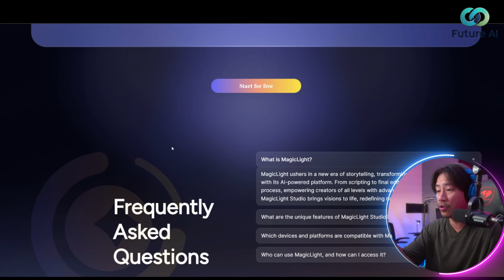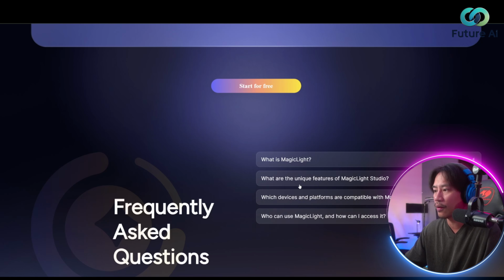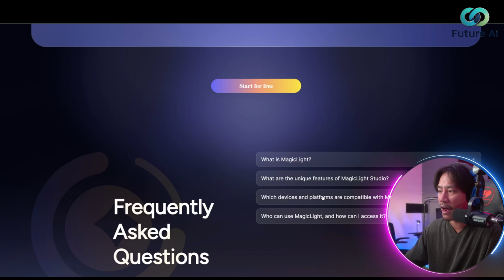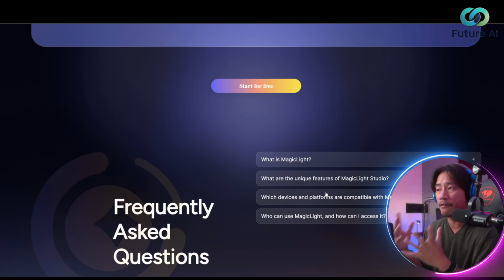AI For Work: Create Videos From Text in Minutes! 🚀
AI For Work | AI Video Creation | Artificial Intelligence

💥 Rank Your Video at the TOP 🚀 Get More Visibility with YTRanker!

🎥 Discover The Power Of AI For Work With Magic Lite! 🚀
Imagine typing just a few lines of text and transforming it into a stunning, high-quality video. In this video, we showcase how Magic Lite empowers creators—whether you're producing YouTube content, children's stories, or even full-length AI-generated films. If you're ready to step up your video production game, this tool is a game-changer.

✨ **Key Features Of Magic Lite:**
- **Unlimited Creativity:** Produce videos up to 60 minutes long with custom characters and consistent design.
- **AI-Powered Efficiency:** Save time and effort by generating professional-grade videos in minutes.
- **User-Friendly Interface:** Whether you're a casual creator or a pro, Magic Lite makes video creation seamless.
- **Innovative Solutions:** Enjoy multiple style options and stunning visuals with just a few clicks.

💡 **Why Choose Magic Lite?**
- Perfect for solo creators, small businesses, or even large teams.
- Ideal for educational content, explainer videos, or marketing campaigns.
- Scalable and customizable to fit your unique needs.

🎁 **Special Bonus:**
Magic Lite is currently offering a free one-month pass and a giveaway event!

CHAPTERS:
00:00 - Intro
00:20 - Magic Lite AI | Create Videos from Text
03:15 - Magic Lite AI | Giveaway Event